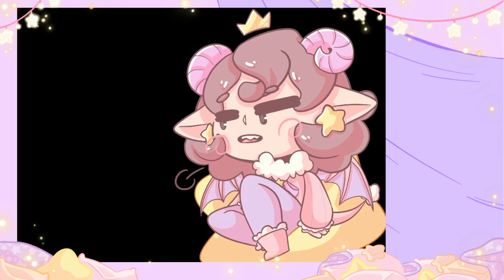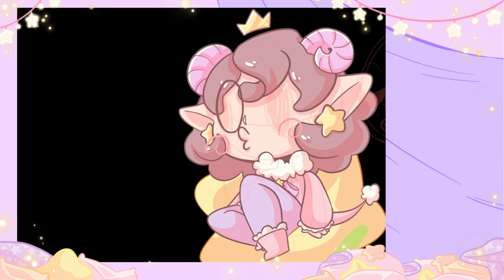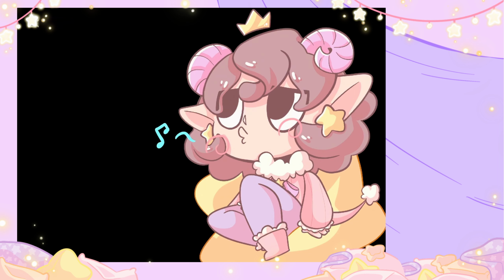I drew myself 40 times!!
This video took me waaayyyy to long to make lmao.